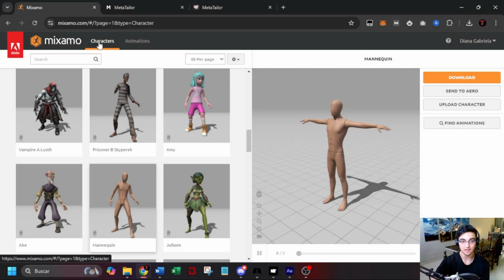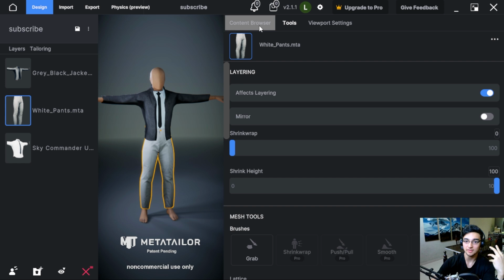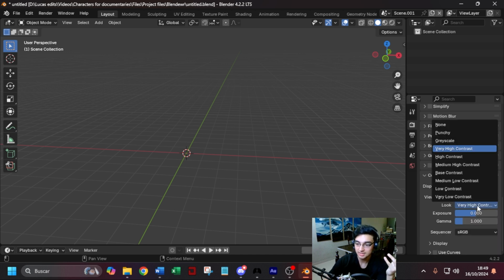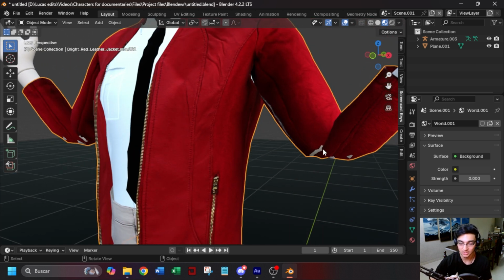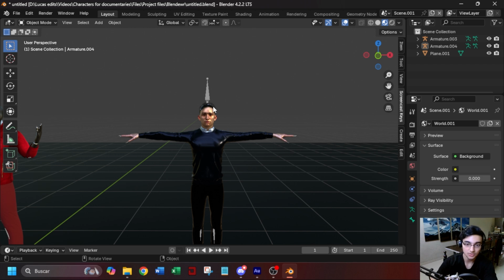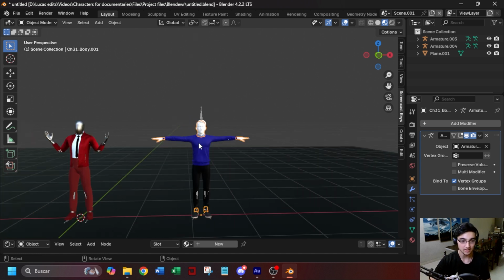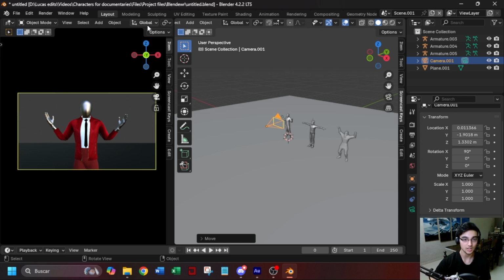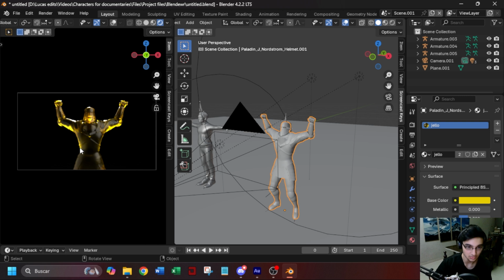How to Make 3D Characters Like Fern and Imperial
You'll learn how to make this characters for 3D documentaries like  @fern-tv  ,  @IMPERIALYT  ,  @Cipher-HD  and more.

We are going to use Blender and  @METATAILOR  to dress characters easily.
*Timestamps:*

00:00 Downloads
1:05 How to dress characters easily
4:48 Cycles' settings
7:20 Importing models, adjusting materials and posing
17:10 Lighting and framing
21:48 Rendering
22:13 Final result